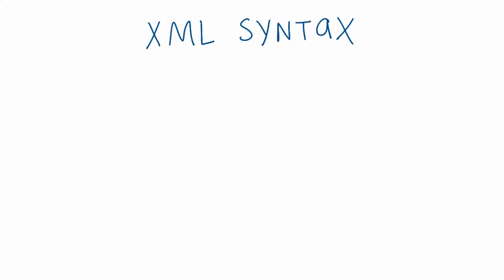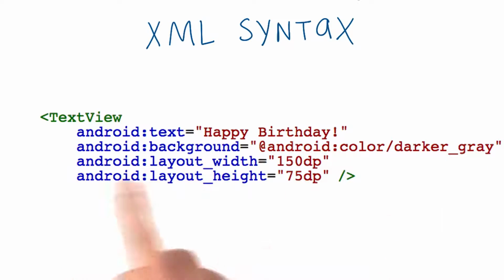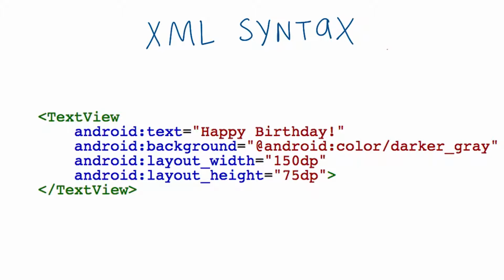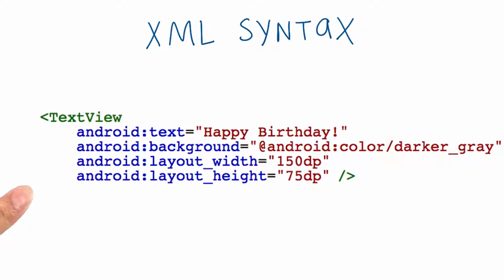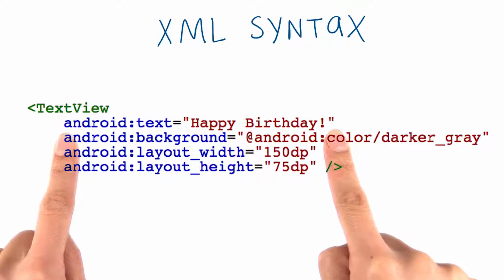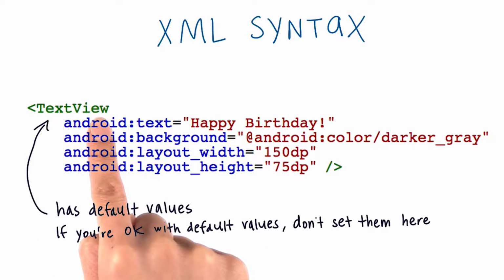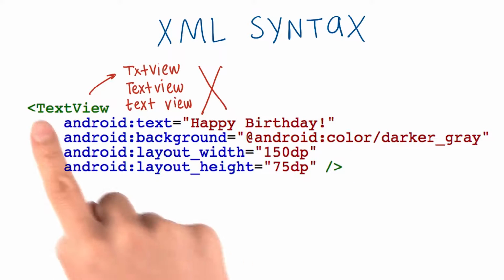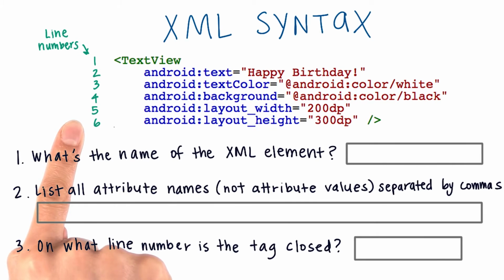learn android application development for beginners-Xml Syntax-8